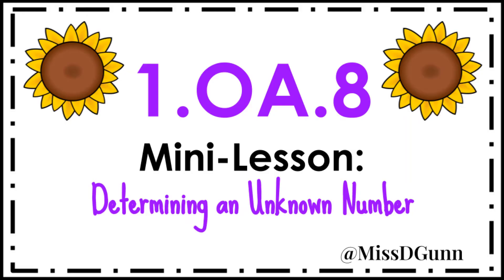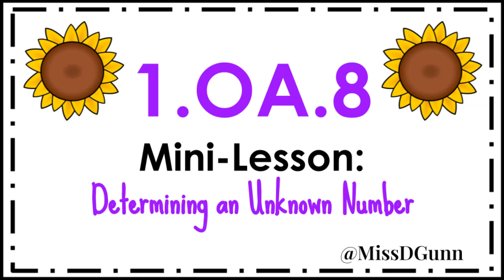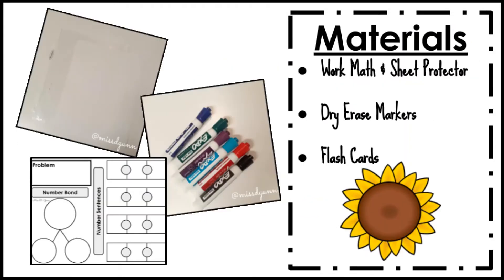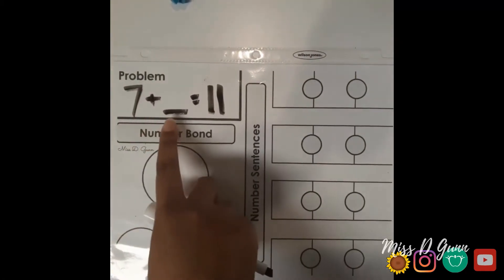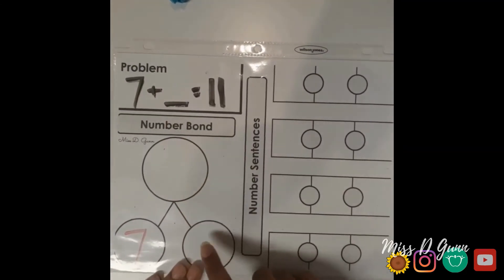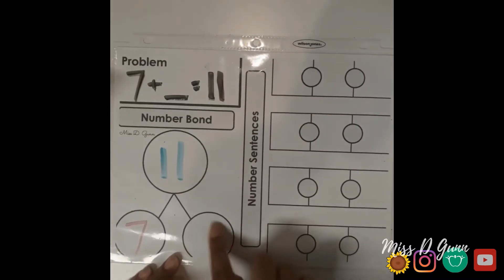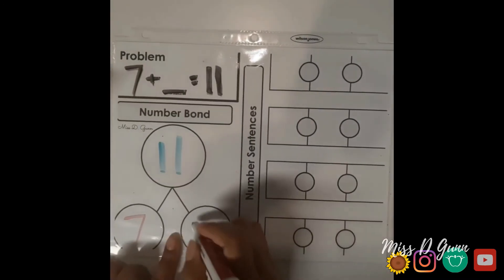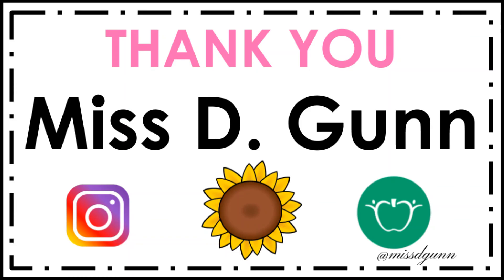Solving for Unknown Numbers | First Grade Determining the Missing Number (1.OA.8) | Miss D. Gunn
♡ 1.OA.8 Determining an Unknown Number 1st Grade ♡ Parents & Teachers watch this standards-based lesson and learn how to solve addition and subtraction problems that have a missing number. ♡Get a FREE scripted version of this exact lesson by clicking the link below ↙

This lesson can be done at home or at school. Great for families homeschooling, new teachers, and teachers simply needing lesson ideas!

  ♡♡♡♡♡♡ OTHER FREE GOODIES ♡♡♡♡♡♡

 ♡♡♡ TEACHER FRIENDS TO WATCH ♡♡♡

⚫Facebook: Miss D. Gunn ♡page♡

 ♡♡♡♡♡♡ BUSINESS INFO. ♡♡♡♡♡♡